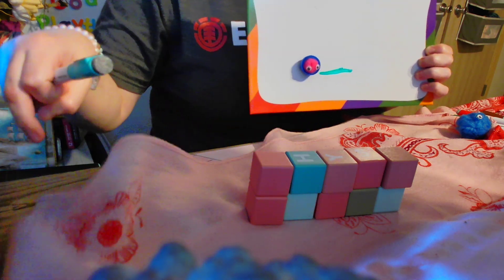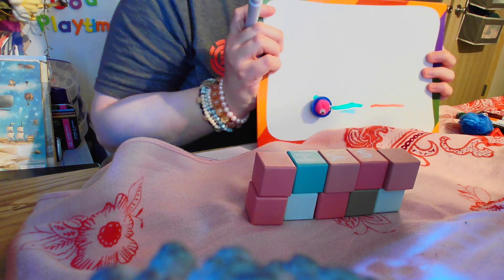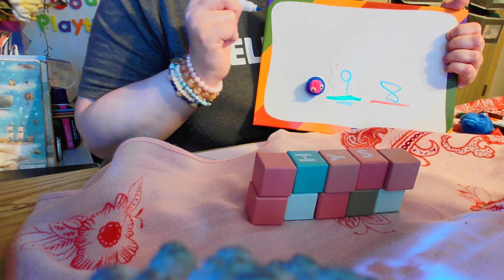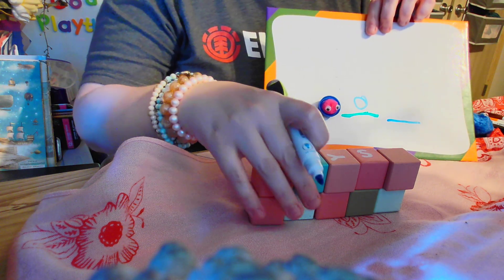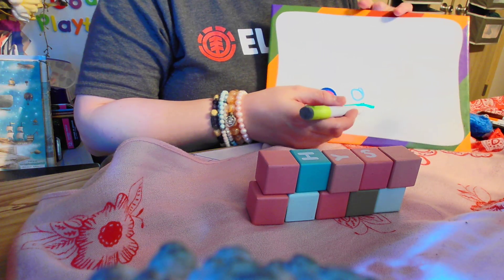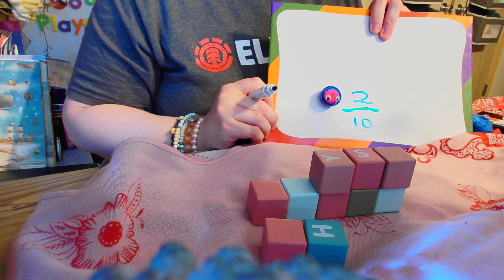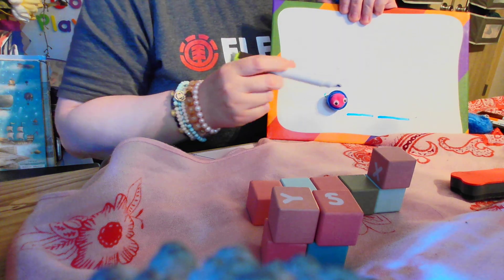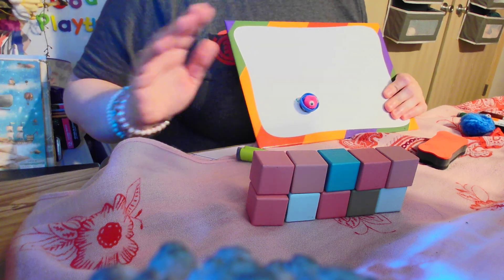What is a decimal point? Video #2 out of 3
Learning playtime
Homeschool math
Visual math
elementary math
What is a decimal point?
Did you know it's just another way to write a fraction?
Today we will explore the wonderful world of fractions!

Are you new to math? Need a little extra help? Our family is here for you!
Beginners, autism, ADHD, IEP kids, and everyone in between, this channel is for you! Learning threw play is how we get big ideals across! We tutor kids of all ages. Summer learning has never been more fun. Let's ace those pesky STAR TEST together! This stay at home, homeschooling mama is ready to play till we drop! I believe in you!